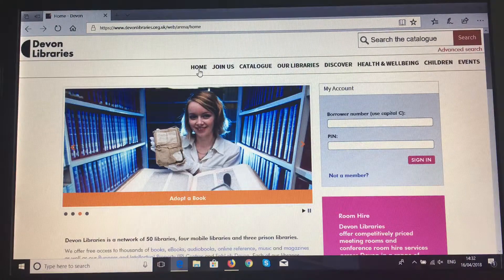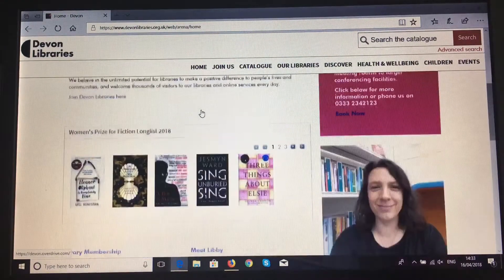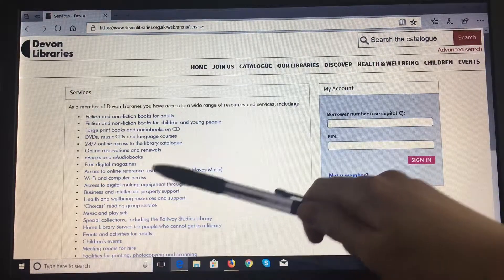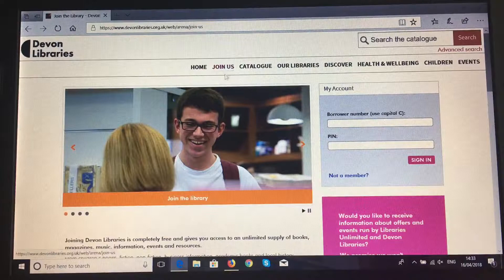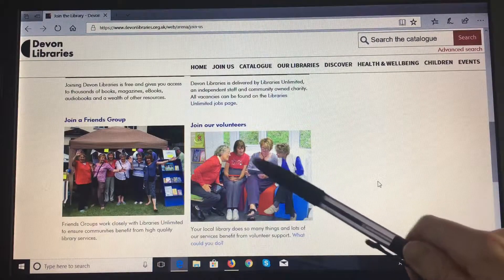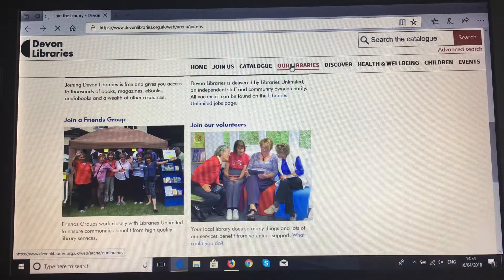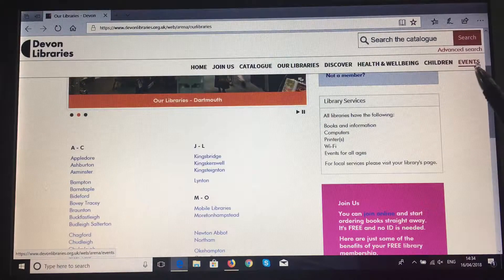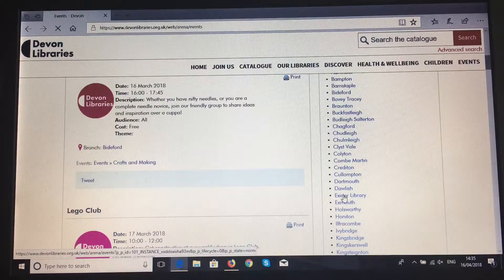01 How to use the Devon Libraries Website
This short video will introduce you to the basics of navigating the Devon Libraries website. Please also see our other videos with more detail on the different services available on the website.